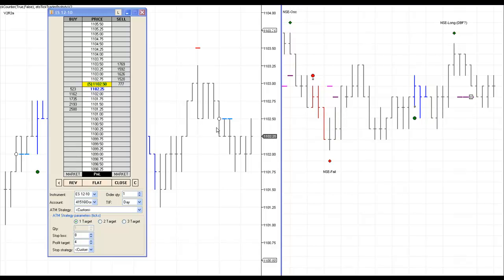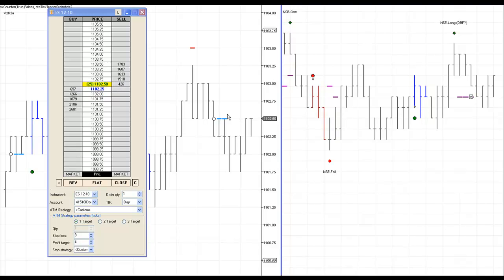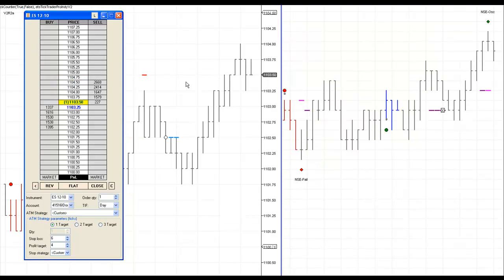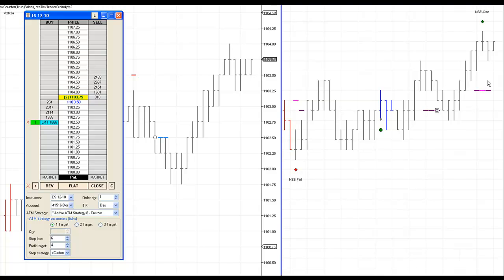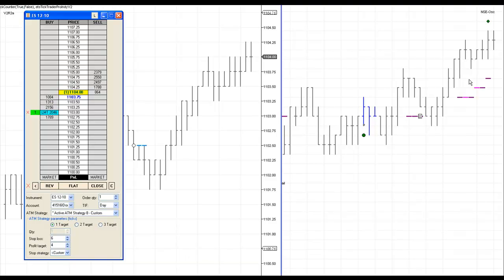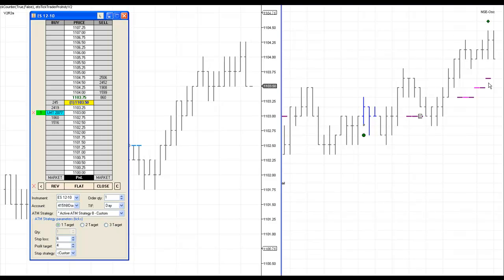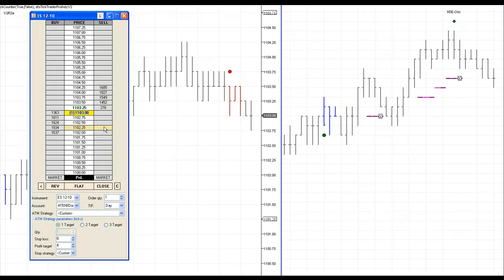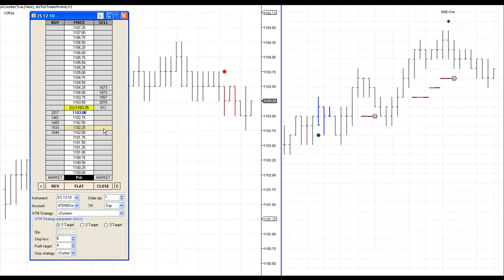Emini Day Trading: Life Of a Day Trader Part 4 of 6